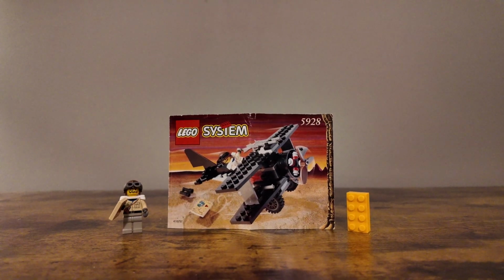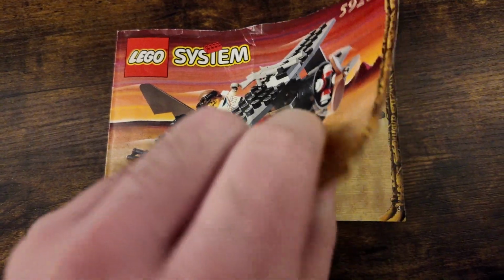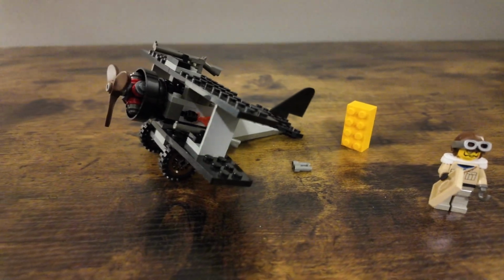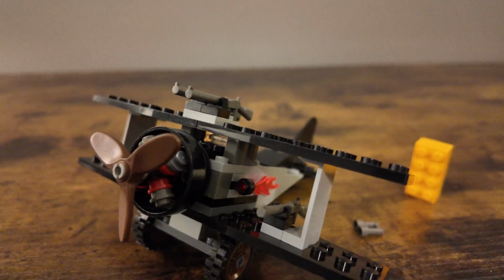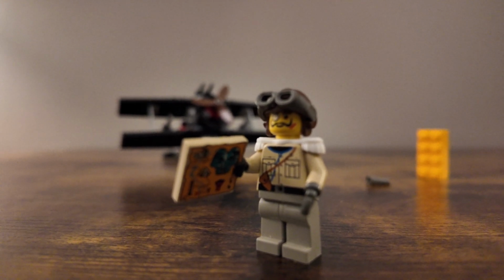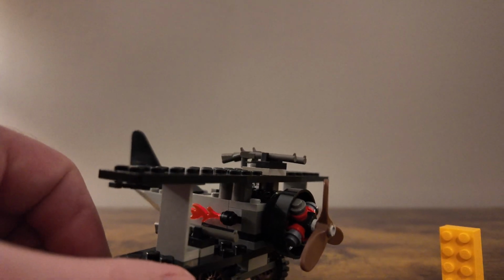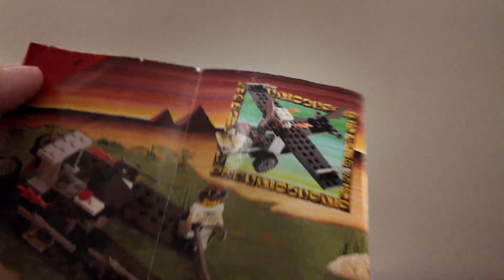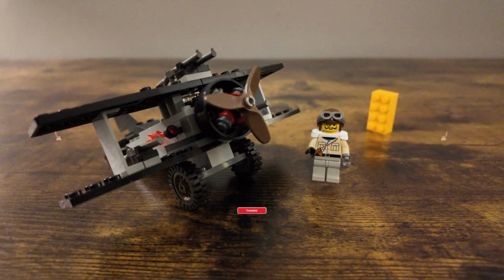Vintage LEGO Adventurers Bi-Wing Baron Plane 5928 (1998) Throwback Review!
One of my favorite LEGO themes of all time is the Adventurers! This is one of the villains Baron von Barron aka Lord Sam Sinister... it's complicated. But today we take a look at their Bi-Wing Baron Plane 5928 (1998). This Vintage LEGO set is awesome!